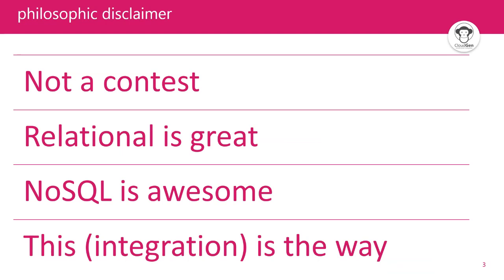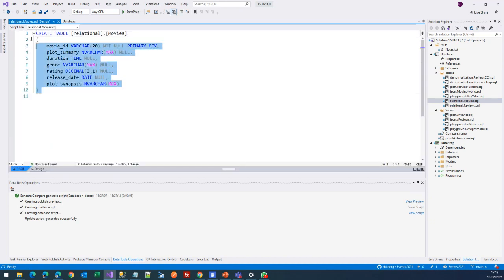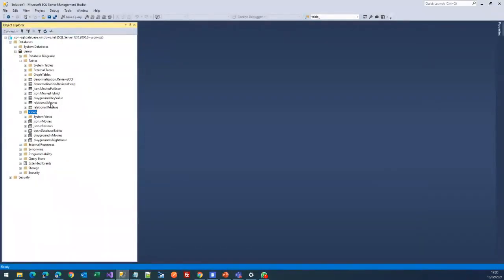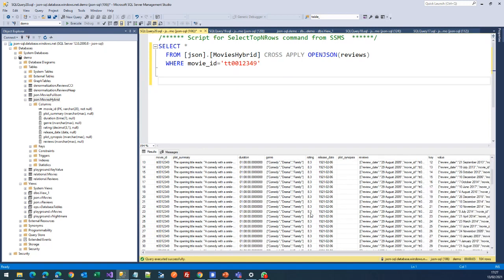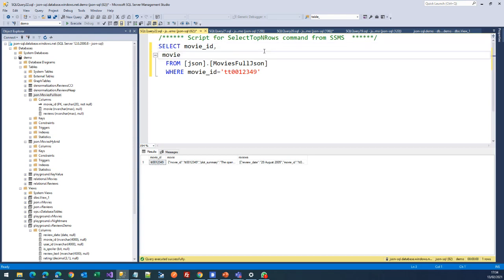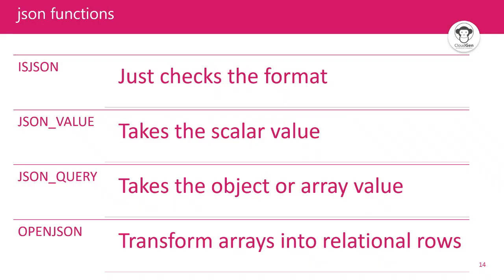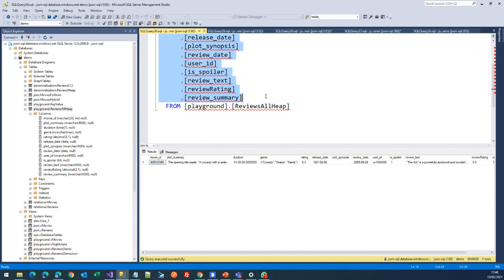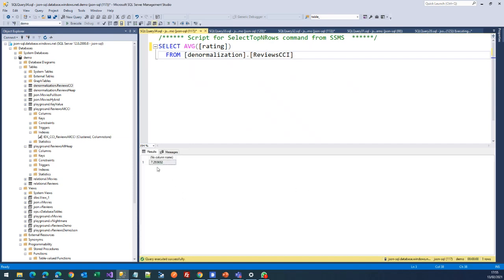The JSON evolution with SQL Database